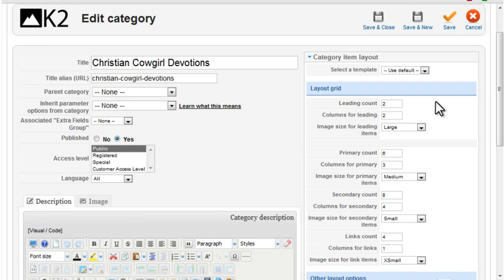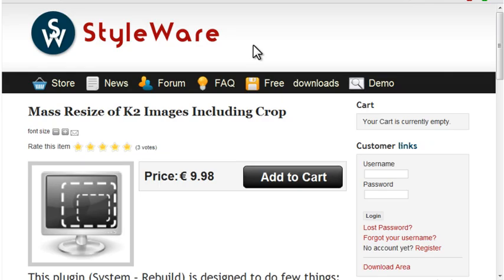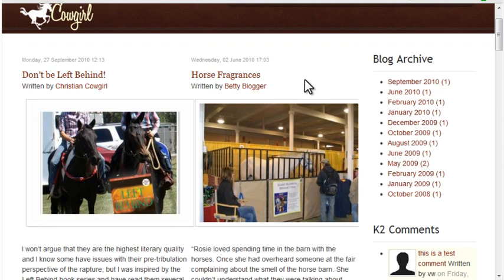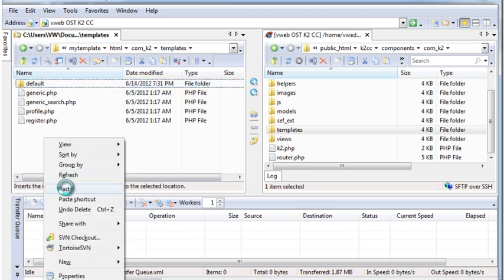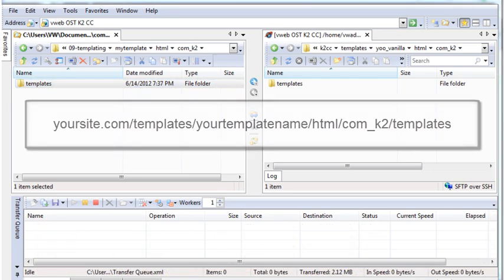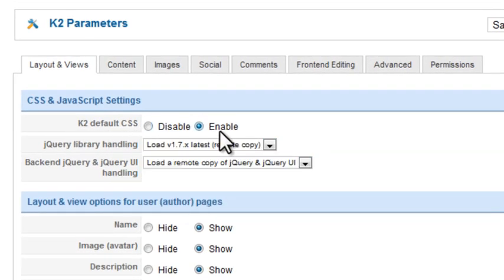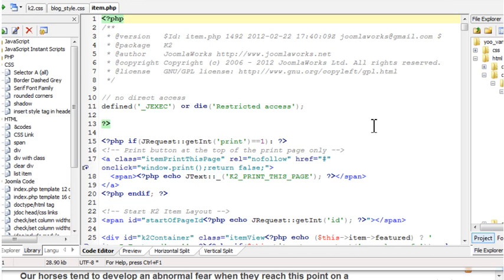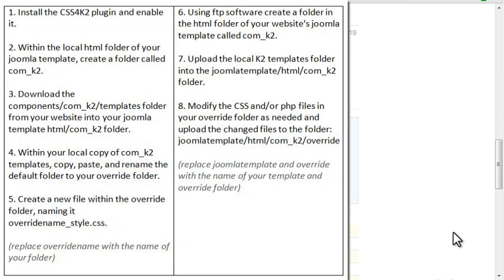K2 for Joomla - Part 9: Template Overrides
This is the 9th part of our 10 video series on K2, one of the most popular Joomla extensions. This video shows you how to use template overrides with K2.